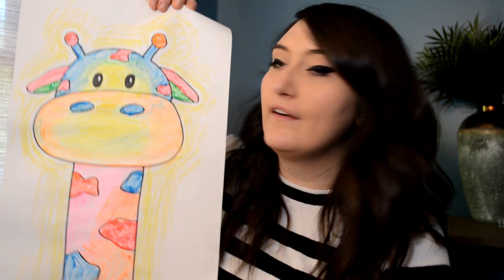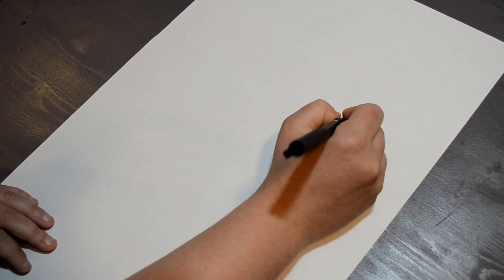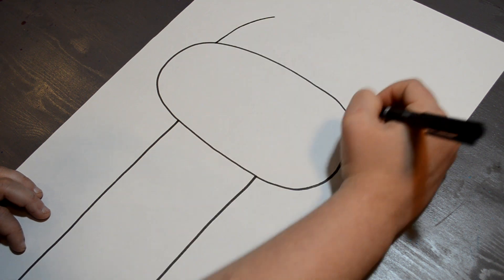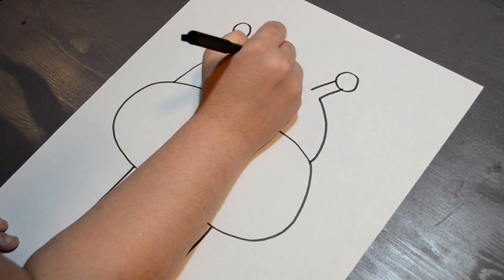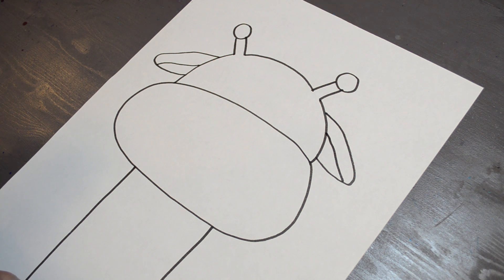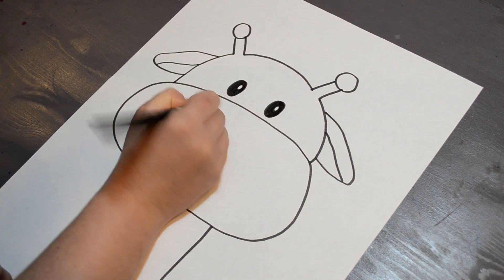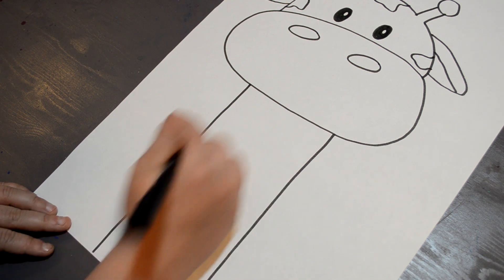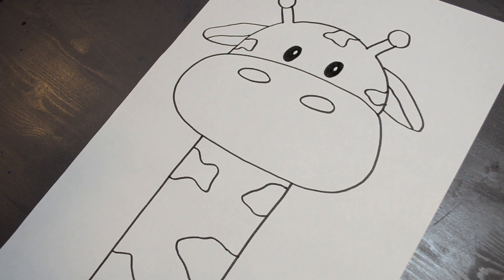Art Challenge: Draw A Giraffe